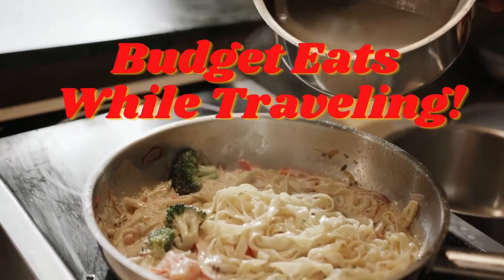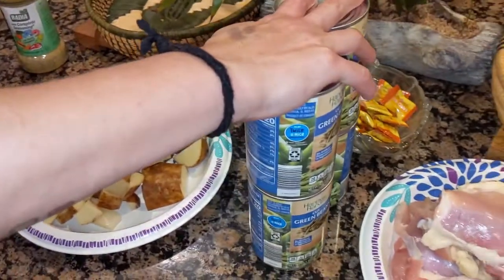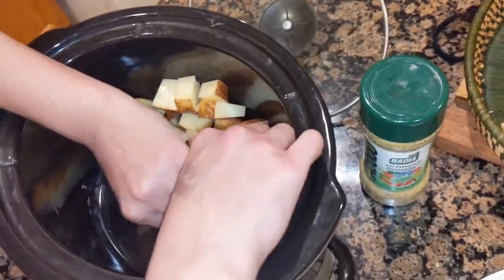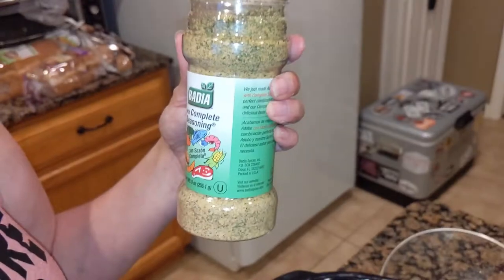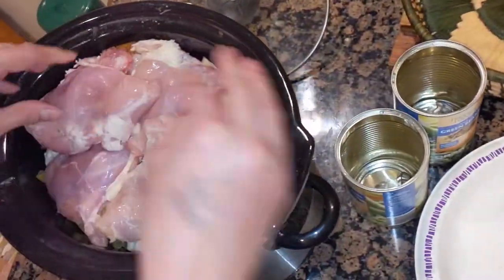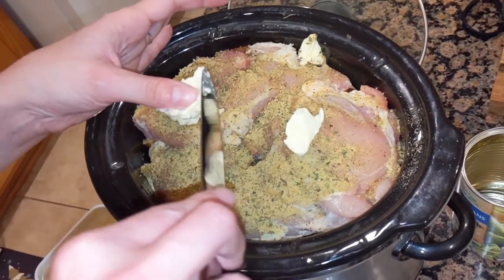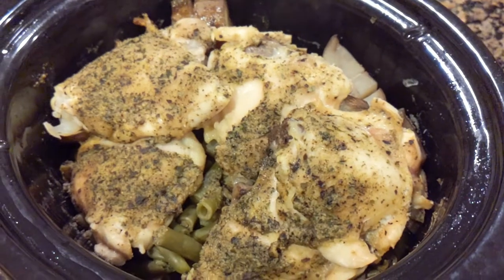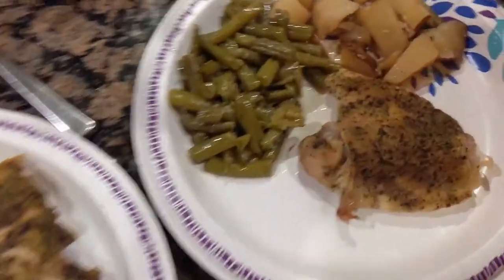5 ingredient crock pot meal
This meal has made its way around Pinterest and other blogs because of its simplicity. My meal alone cost about $12.00 to feed a family of four. I would say that that is a good deal. Here is the recipe:

2 to 3 IB of chicken. Could be dark or light meat. Dark is cheaper though
3 cans of drained green beans or 2 bags of frozen green beans
2 to 3 russet potatoes diced
Butter
seasoning- Dry Ranch, Italian, All-purpose seasoning whatever you want.

Make a line in the crockpot of each item. Or just try to group them together. If you are doing a double batch it is okay if it is mixed. This is your meal after all. Season halfway then top with the rest of the ingredients.

I put mine on high for 4 hours, but for the low setting, it would be for 8 hours depending on if your crockpot ran hot.